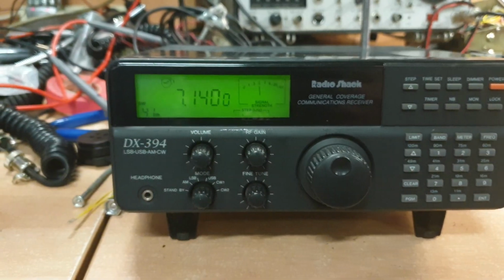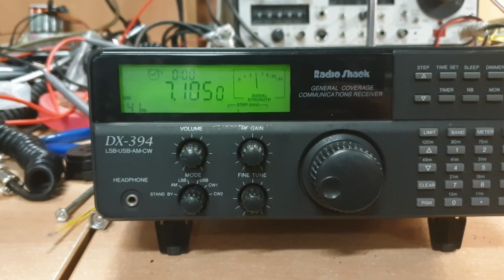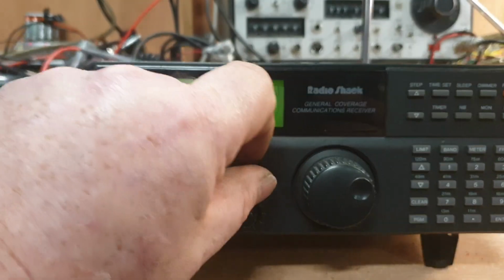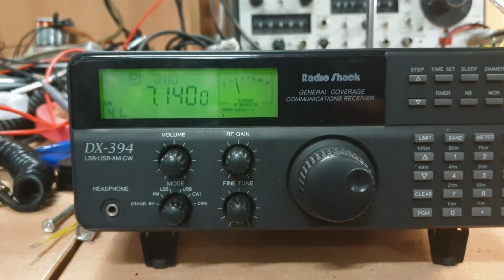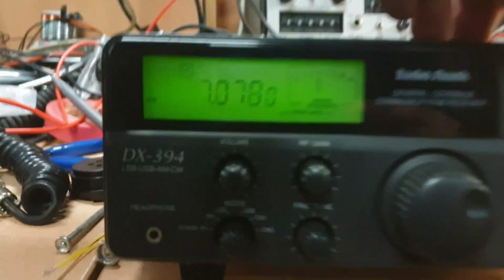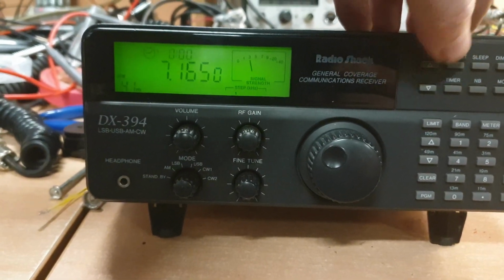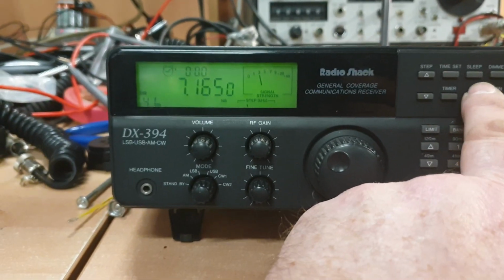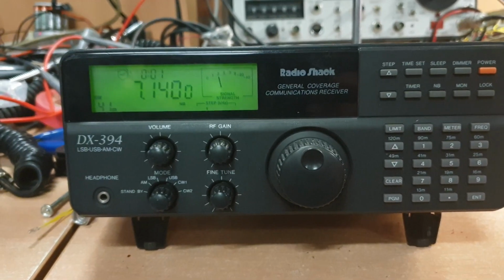Radio shack dx394 general coverage communications receiver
Another example of a great receiver, but we have 2 and need 1, so this very very clean example is up for sale. Cheers brenton vk3cm